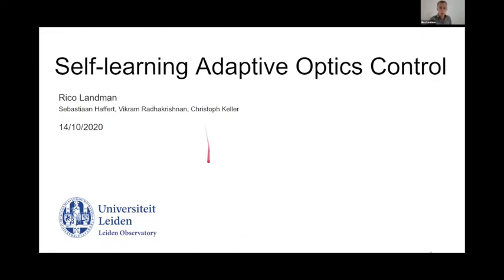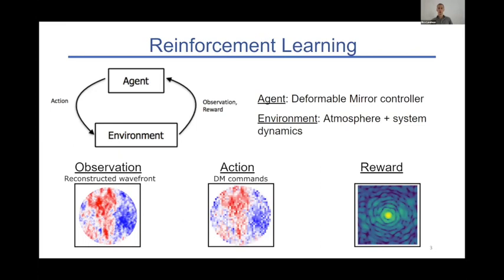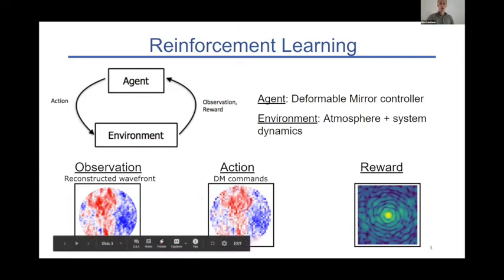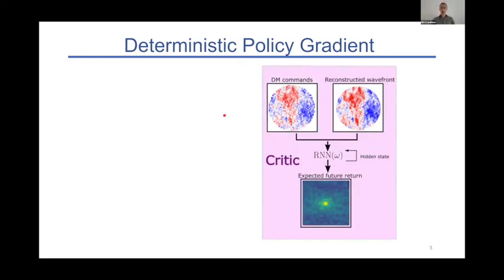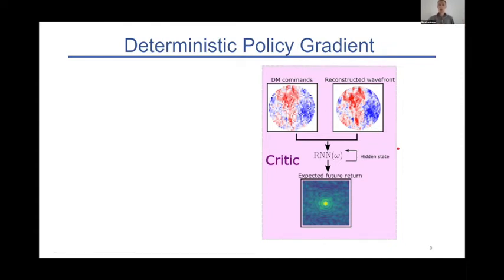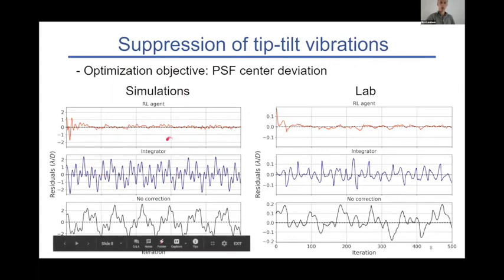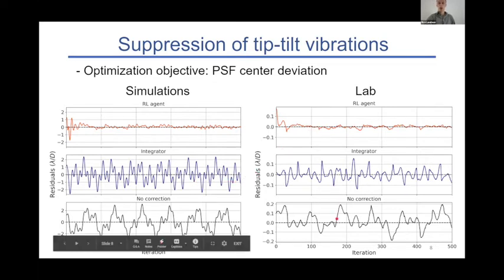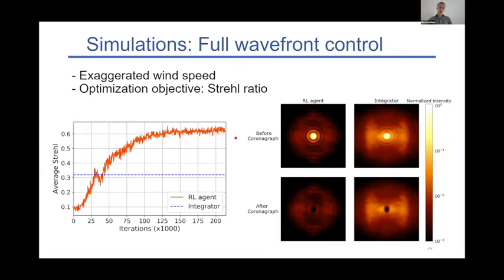wfs2020 22c Landman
Self-optimizing adaptive optics control with Reinforcement Learning -
Rico Landman